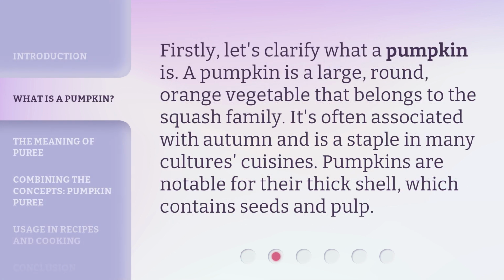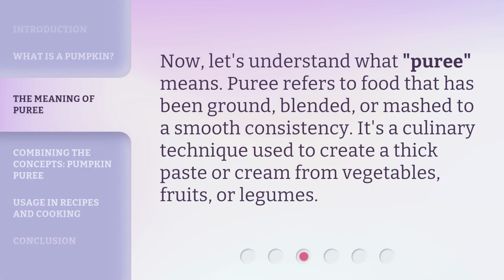Understanding "Pumpkin Puree"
Unraveling the Magic of Pumpkin Puree • Discover the secrets behind the silky smooth texture and rich flavor of pumpkin puree. Dive into the world of this versatile ingredient and learn how to incorporate it into your favorite recipes. From pies to soups, unlock the potential of pumpkin puree and elevate your culinary creations!

00:00 • Introduction - Understanding "Pumpkin Puree"
00:27 • What is a Pumpkin?
00:50 • The Meaning of Puree
01:10 • Combining the Concepts: Pumpkin Puree
01:32 • Usage in Recipes and Cooking